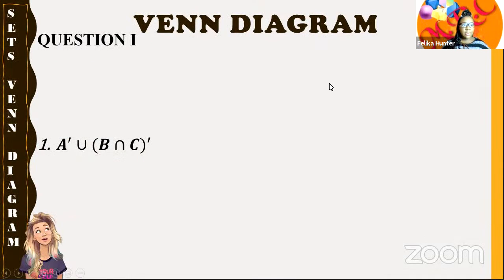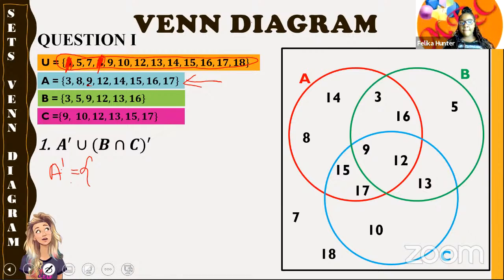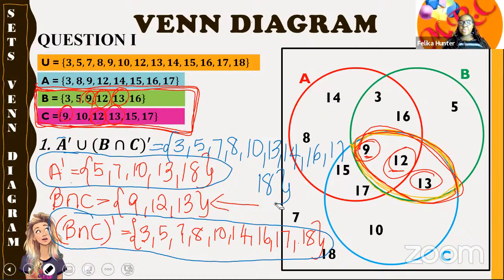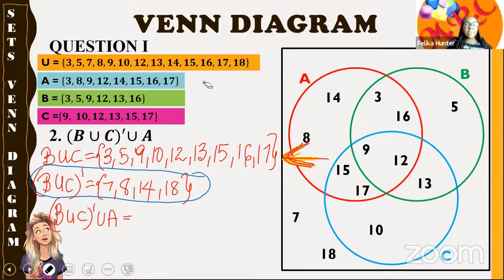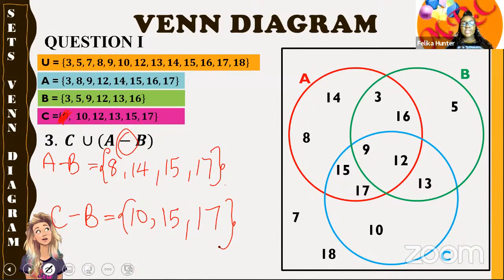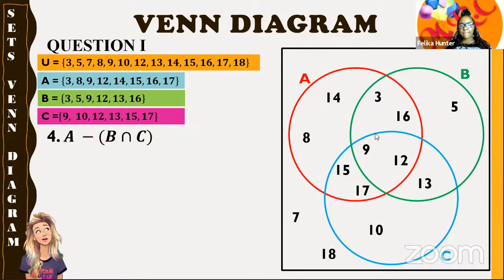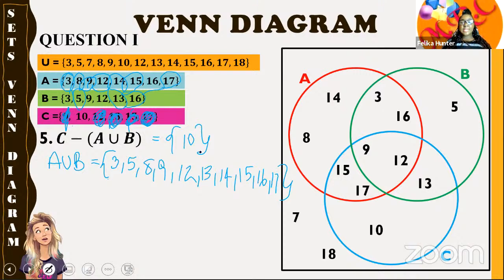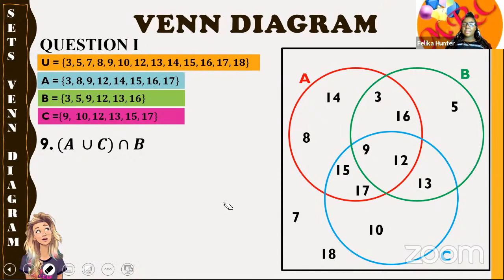CSEC Mathematics - Sets - Venn Diagram - Union, Intersection, Compliments, Difference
This is an education video on topic Set and the sub topic Venn Diagram where we focus on Union, Intersection, Compliments and Difference.

The union of two sets is all the elements in all the sets.
The intersection of two sets is all the elements that are common to both sets.
The complement of a Set is all the elements in the given universal set U that are not in named set.
The difference of a set is all elements in set before the subtraction sign that is not in the set after the subtraction sign.